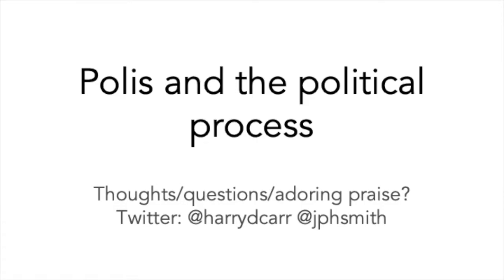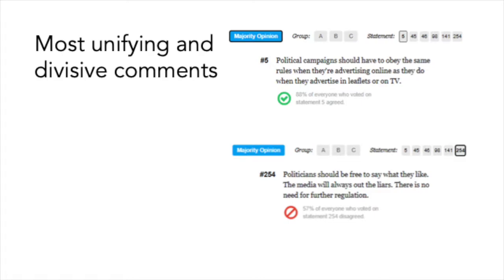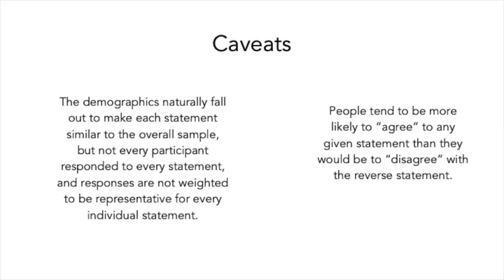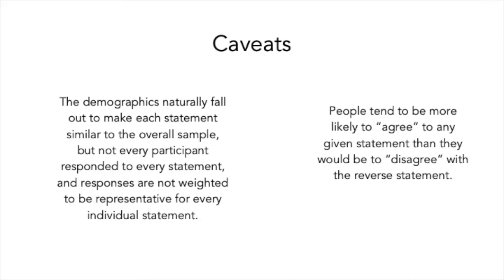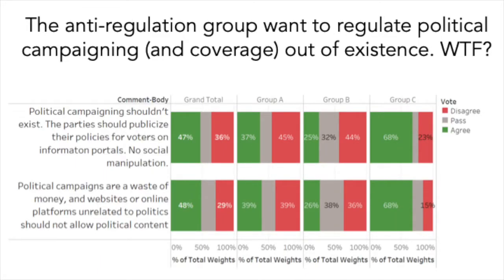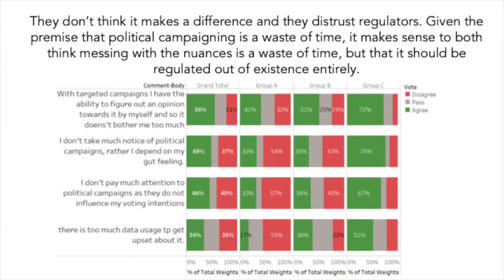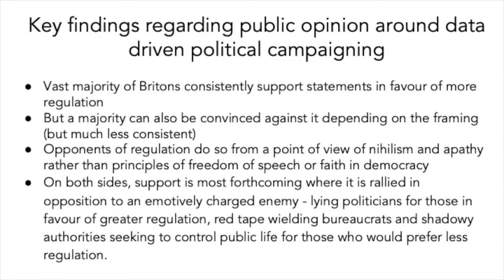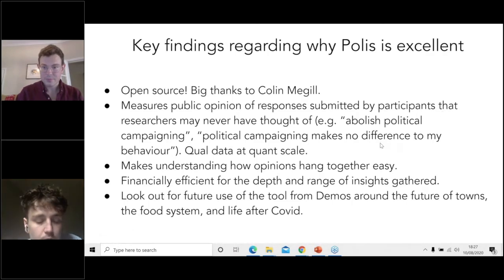Democratic Innovations: Tech for Good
10 August 2020

View an exploration of a new report by Open Rights Group (ORG) and Demos on public attitudes towards data driven political campaigning. This project utilised a democratic innovation; a deliberative online platform called Polis, as a way to reach consensus among the public on this issue.

Whilst ORG is often critical of the use of technology in politics, here we believe is demonstration on the use of tech for the common democratic good.

SPEAKERS
Harry Carr, Director of Innovation at Demos

Pascal Crowe, ORG’s Data and Democracy officer